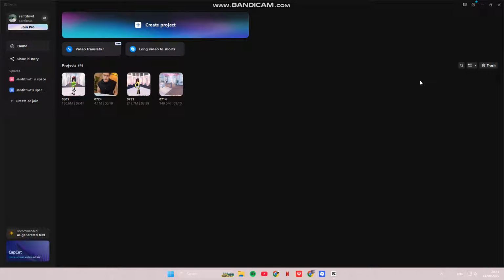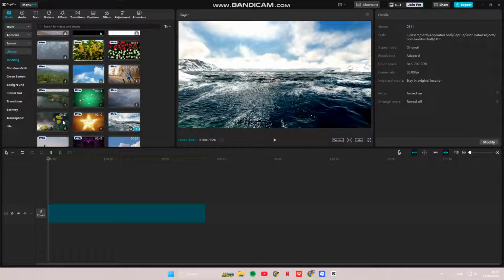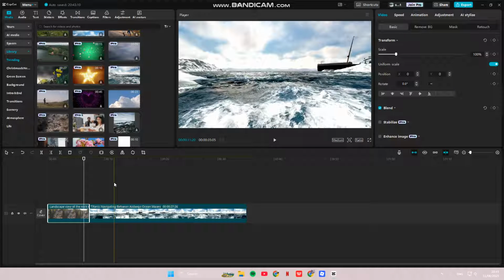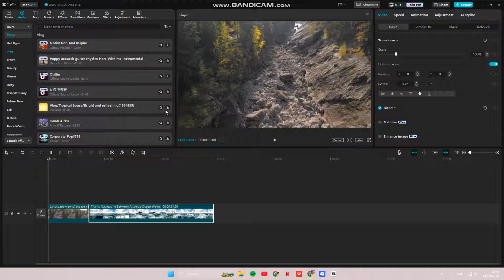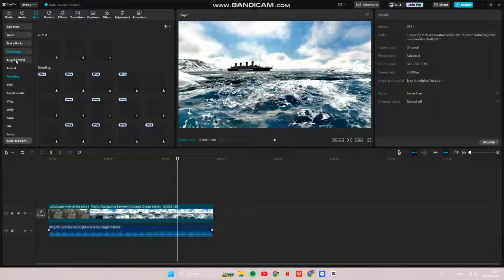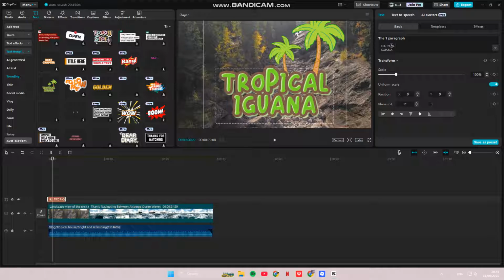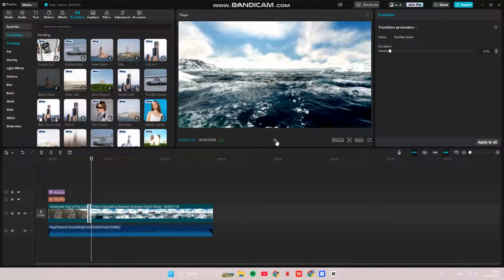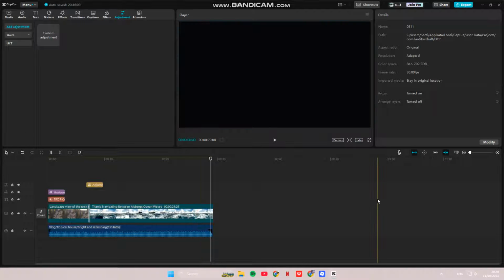⭐💥 How to Edit in CapCut Like a Pro (PC Tutorial 2025) | CapCut Tutorial for Beginners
Want to edit like a PRO in 2025? In this full CapCut PC tutorial for beginners, I’ll walk you through everything you need to know to create stunning, professional-looking videos — step by step! 🎬✨